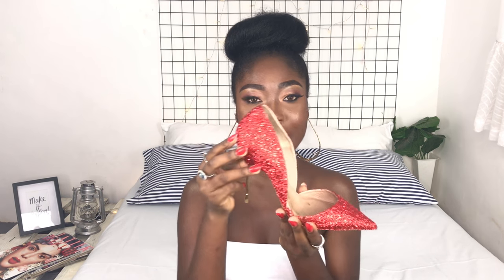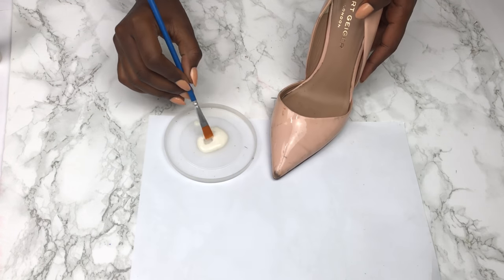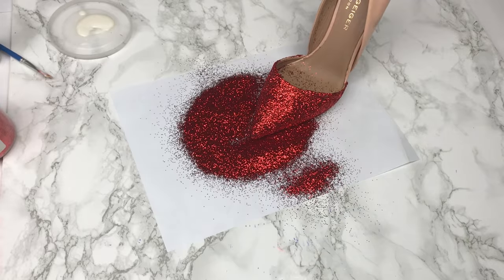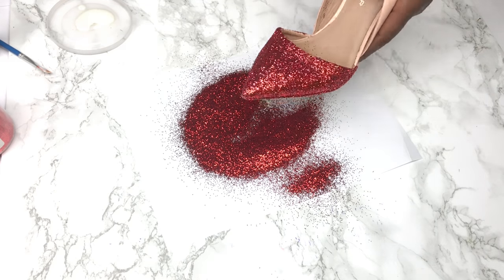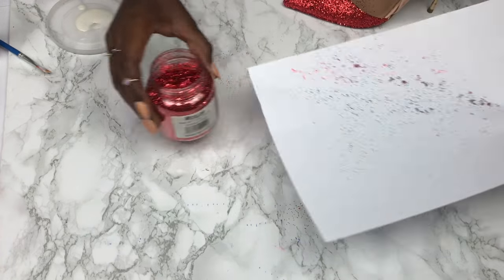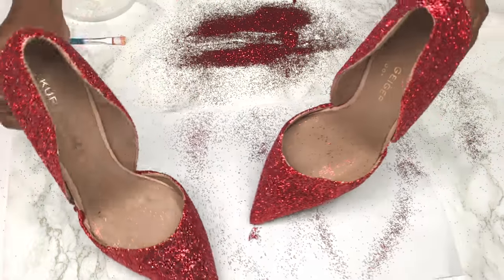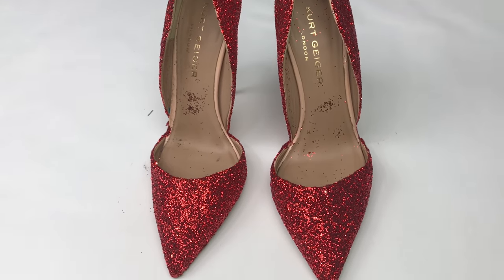DIY GLITTER HEELS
HOW To DIY : GLITTER HEELS

Hi loves, so I've had these old shoes for a while and the patent was getting worn out but the shoes are so comfortable and I didn't want to let go so I REVAMPED it!

MATERIALS
Shoes
Mod Podge
Glitter